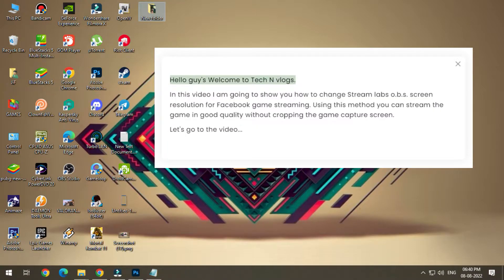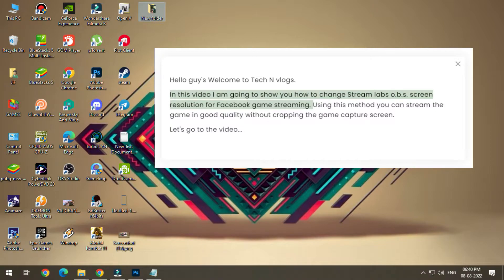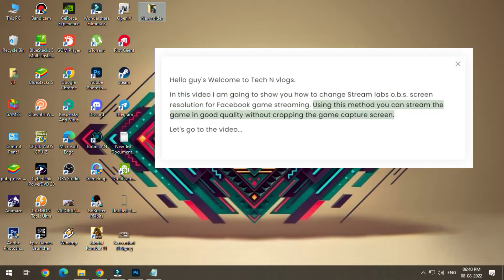How To Change Streamlabs' Canvas And Output Resolution | How To Crop Streamlabs' Canvas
In this video, I am going to show you how to change Streamlabs Canvas And Output resolution for Facebook game streaming. Using this method you can stream the game in good quality without cropping the game capture screen.

►►Social accounts◄◄

PC Spec
OS: Windows 10 (64-bit)
CPU: Ryzen 5 5600x
Motherboard:  Asus Tuf Gaming B550 Plus
RAM: 12 GB
Graphics Card: NVIDIA GeForce GTX 1050 2GB
PSU: Cooler Master MWE 450 Bronze V2
HDD: Seagate BarraCuda 3TB

Tech'N'Vlogs